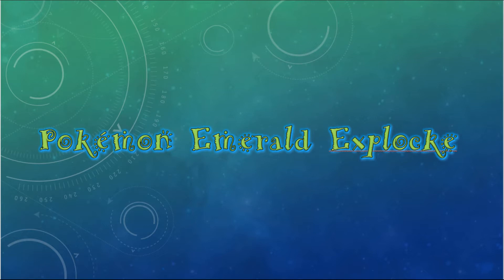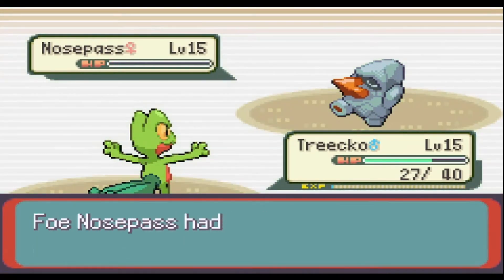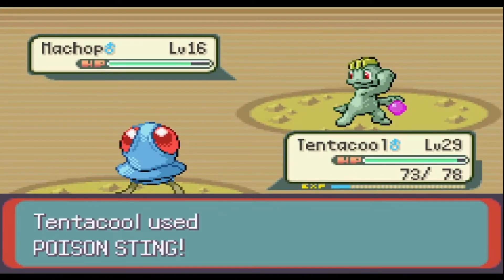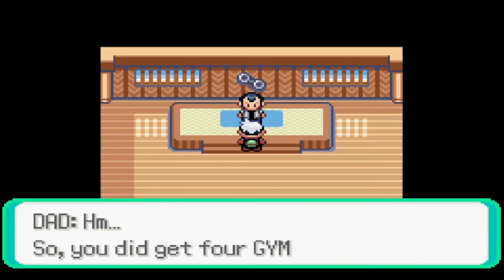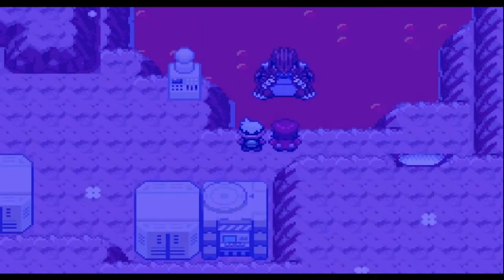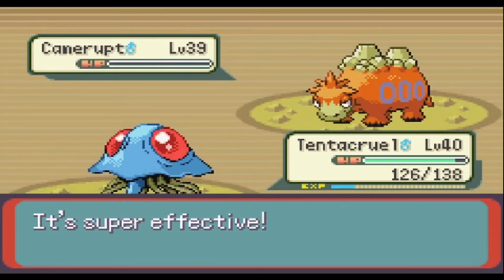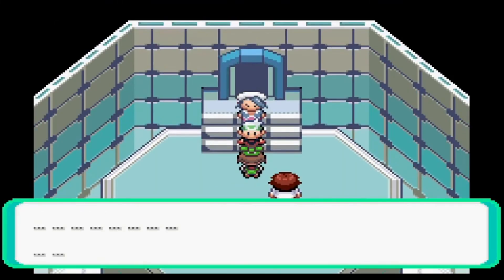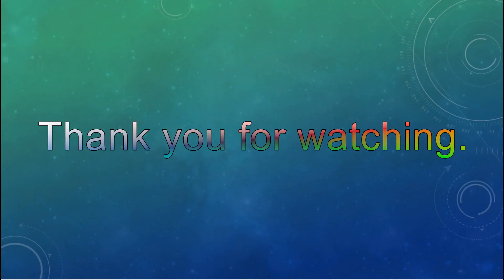Pokémon Emerald Explocke - No Items in Battle - No Over-Leveling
This is the second nuzlocke I've ever completed.  The main gimmick of this run is that I can't remove a pokémon from my team once it's gained any experience.